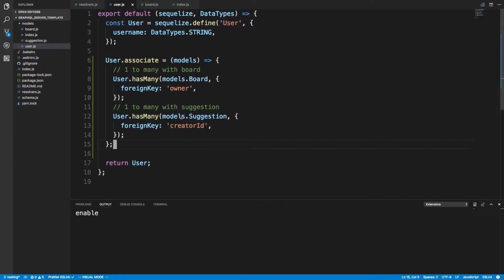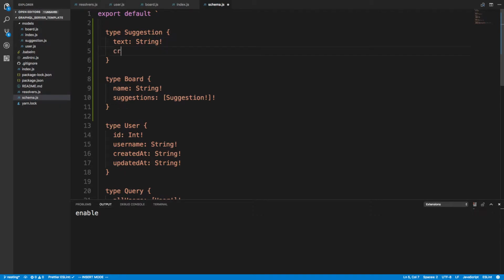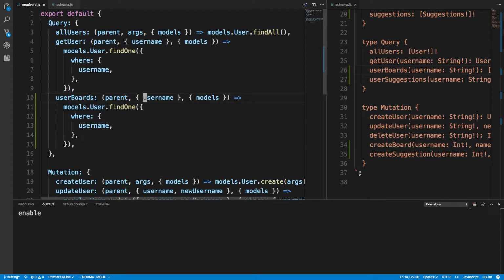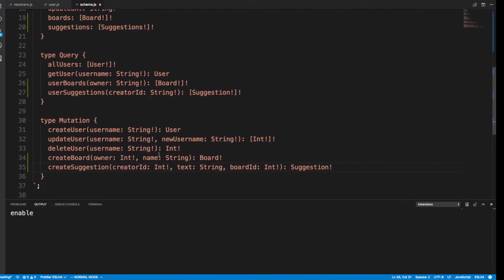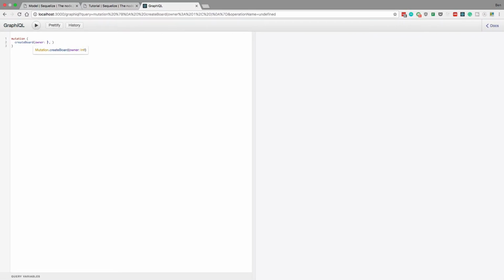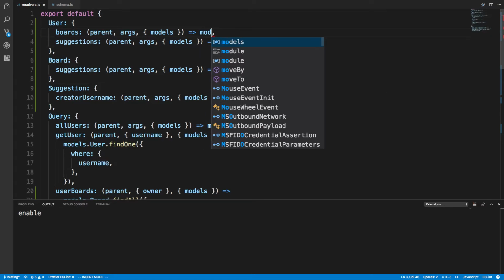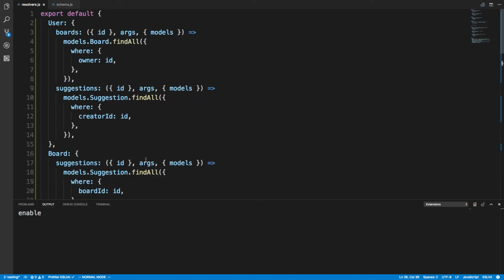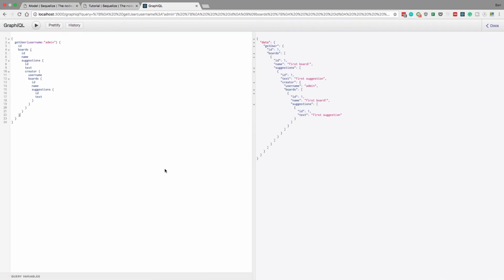Nesting GraphQL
Learn how nesting works in GraphQL. You can nest types in GraphQL, so you can sometimes save on the amount of data you need to fetch from the database. In this video, I show you how to do it with Sequelize and a Postgresql database.